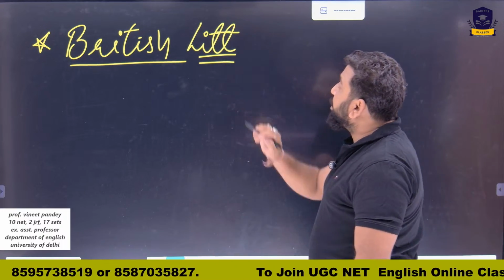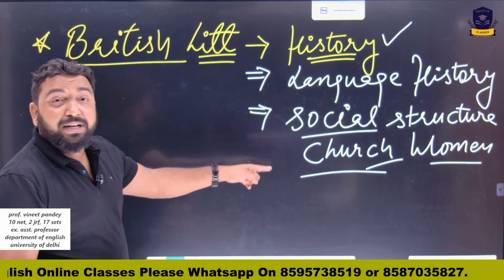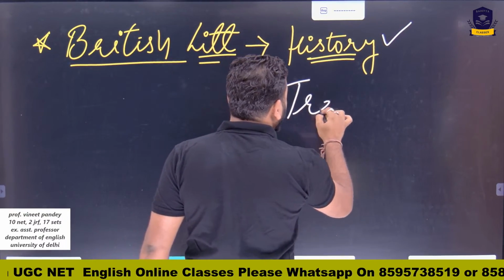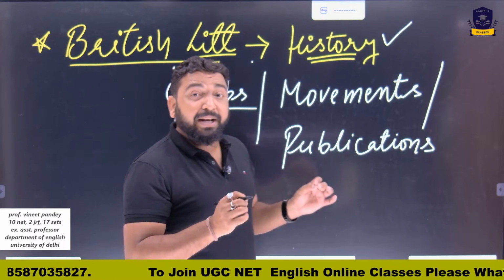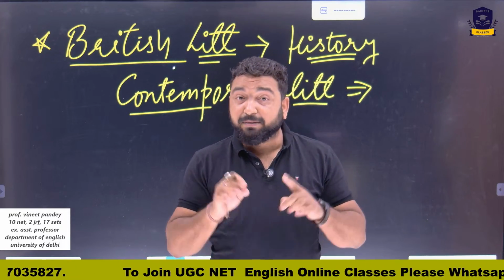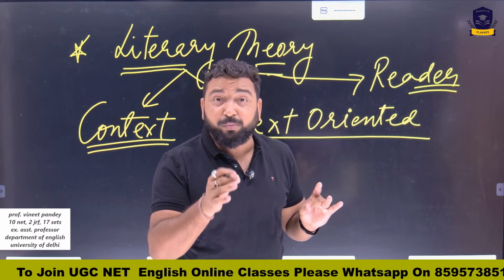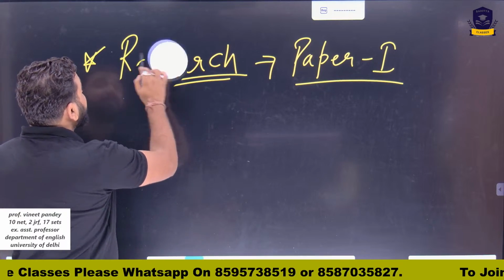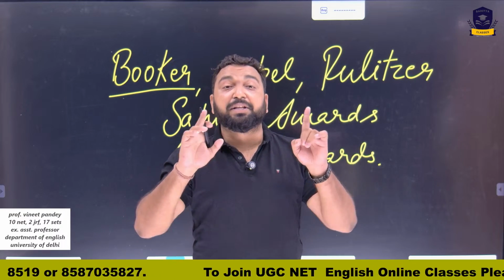English Literature Syllabus Discussion& Strategy. First Online Class! Batch- Dec 2024!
Hello students!

Welcome to the "UGC NET ENGLISH LITERATURE" YouTube channel.
Your one-stop portal for English literature knowledge and authentic information needs.

This is how Vineet Pandey Sir will teach you in Online Video Classes.

You can also order notes material based on the latest pattern. UGC NET English literature notes and test series are available.

KNOW YOUR EDUCATOR!
Learn From Our Star Faculty
 Vineet Pandey Sir
10 NET, 2 JRF, 17 SET & 2 GATE EXAM QUALIFIED PROFESSOR, Author of 3 Best-Selling Books and an Ex Asst Professor, University of Delhi.

Or search on telegram
@Literature By Vineet Pandey

GET PRIORITY BASED WHATSAPP REPLY DIRECTLY FROM VINEET SIR ON THIS NUMBER: -